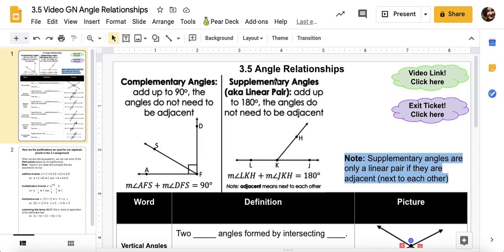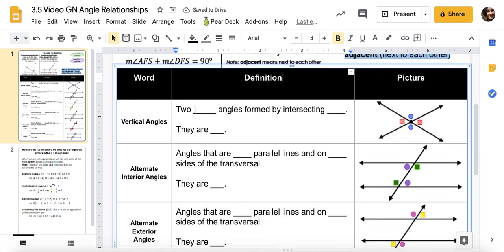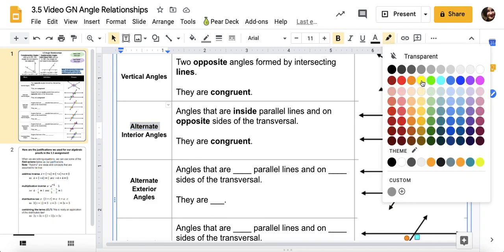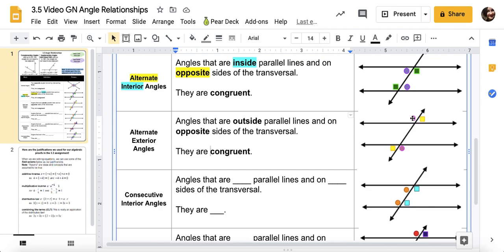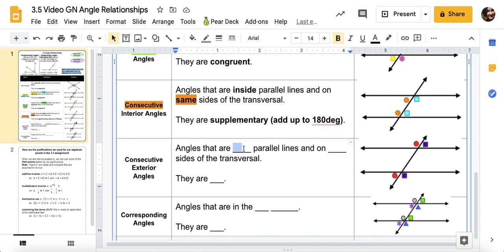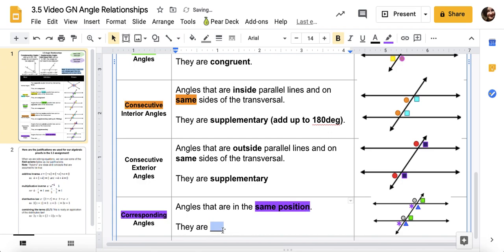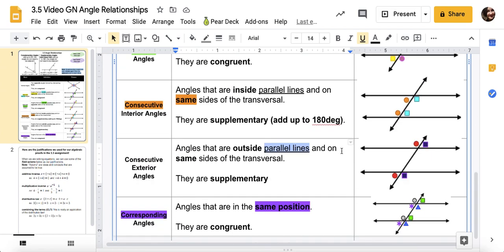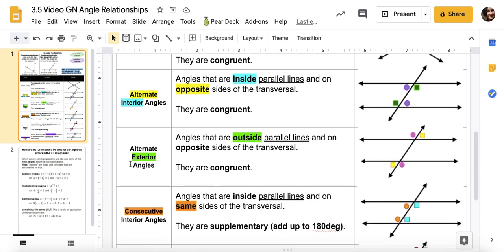3.5 Special Angle Relationships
In this video, we'll learn about special angle relationships, including those where we have parallel lines cut by a transversal.